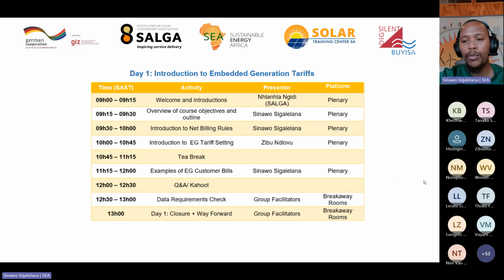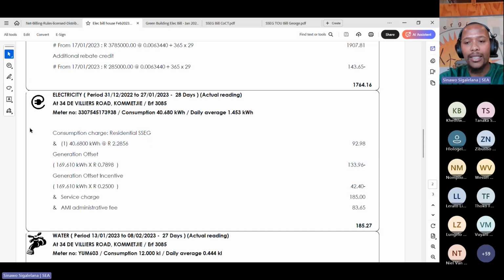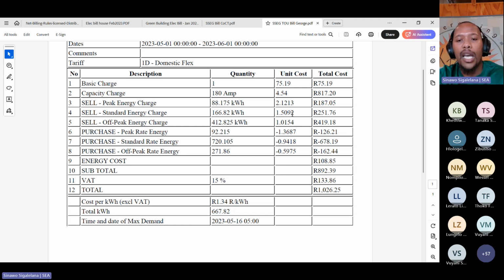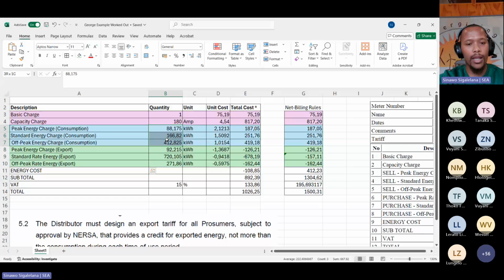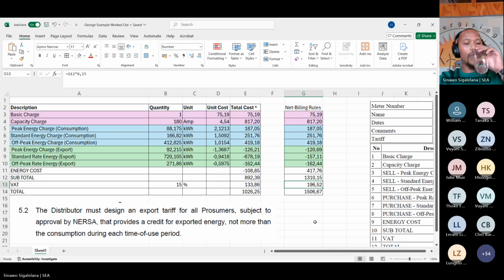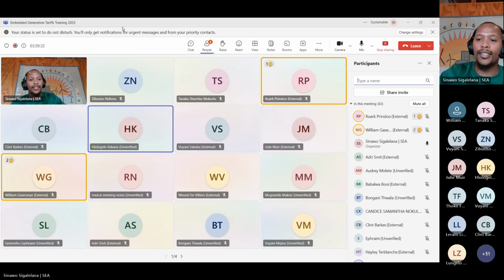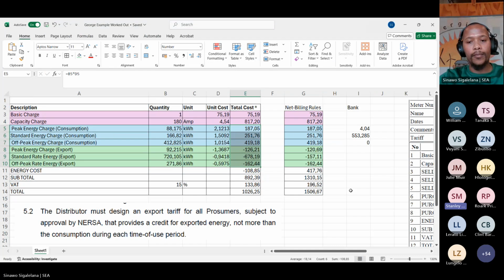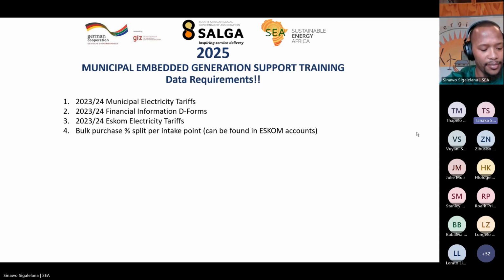2025 EG Tariffs Training Lesson 3_Examples of EG Customer bills